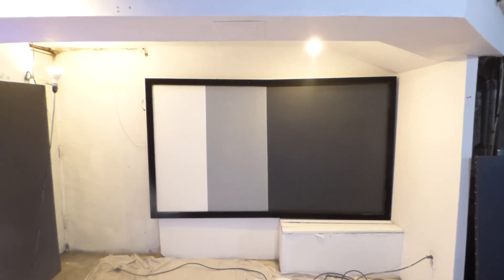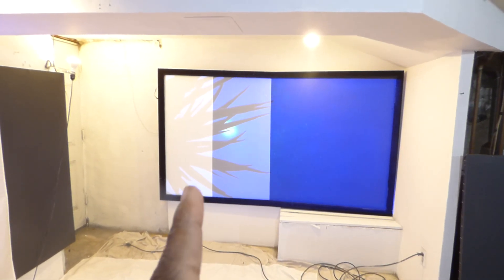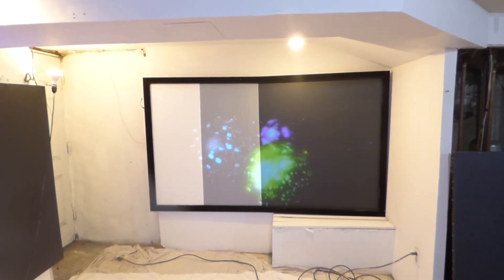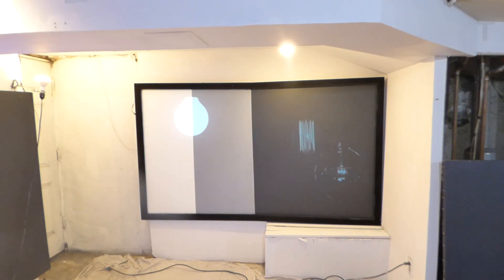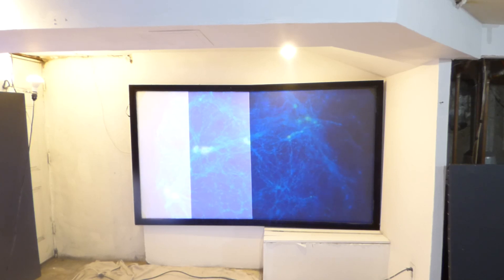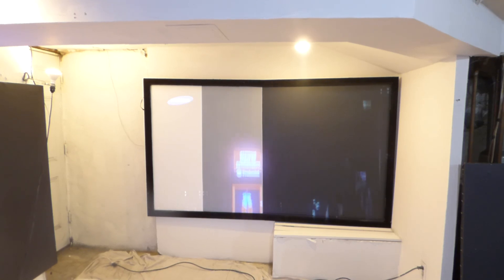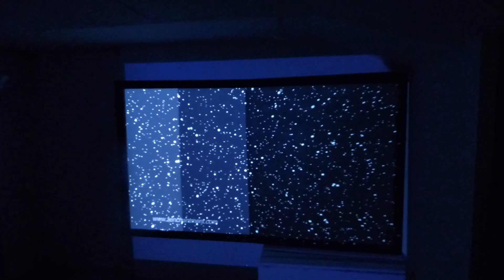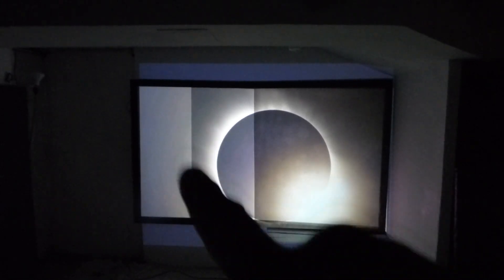WHY Black projection screens are better over white or grey when it come to gain and contrast!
ARE YOU MISSING THE PICTURE!